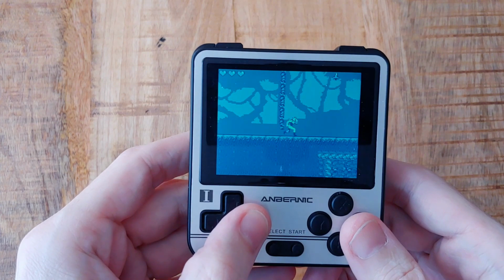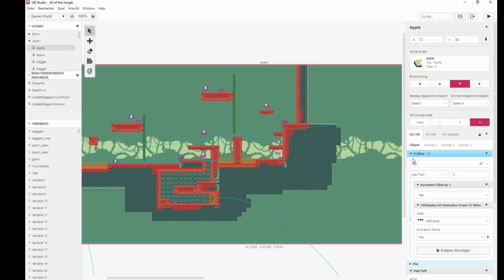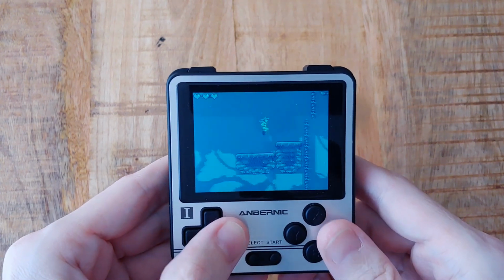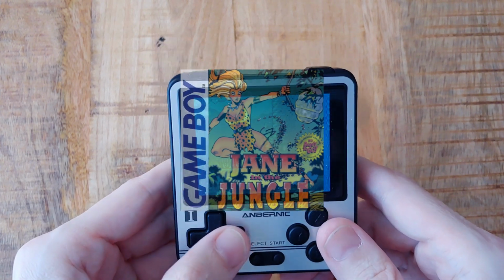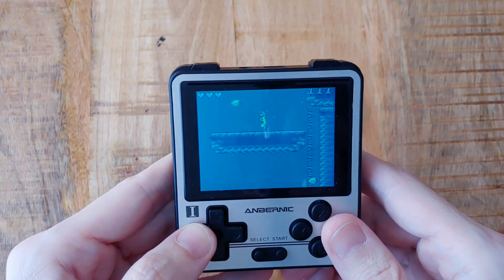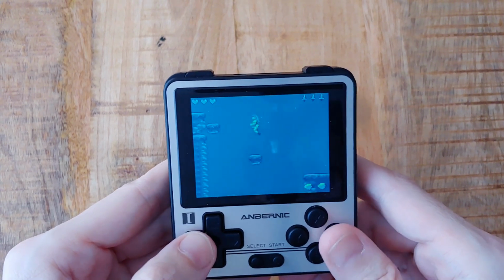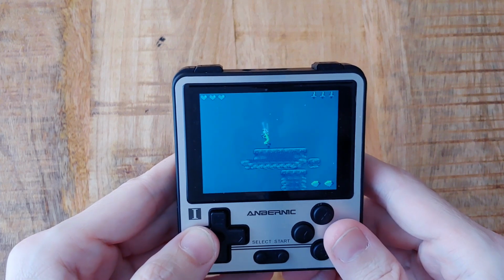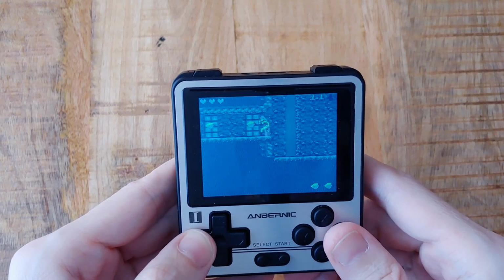[Retro] Jill of the Jungle GameBoy Demake Homebrew